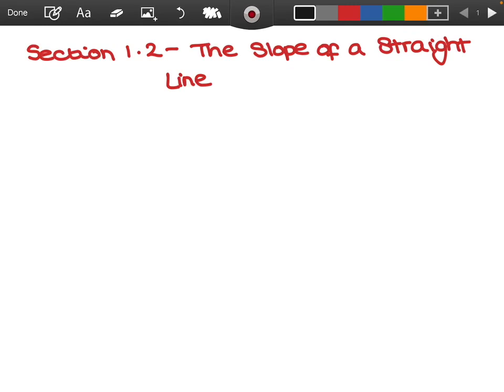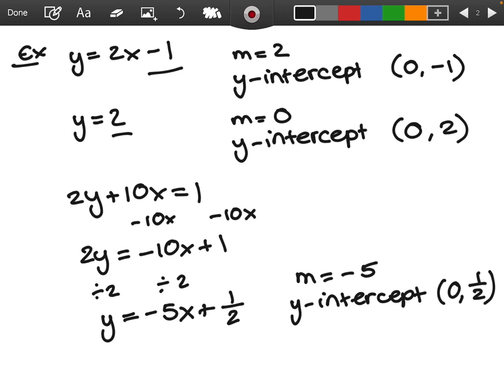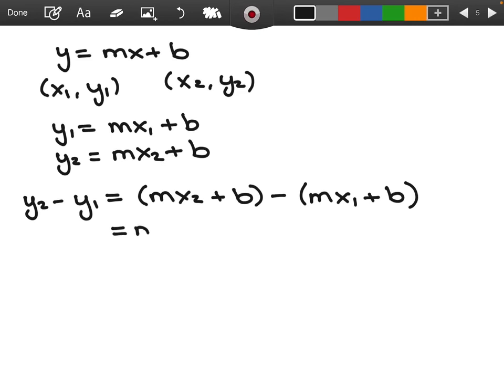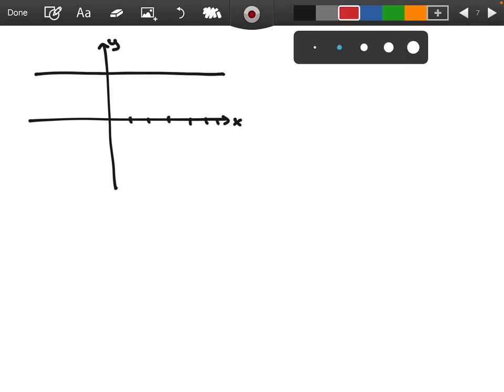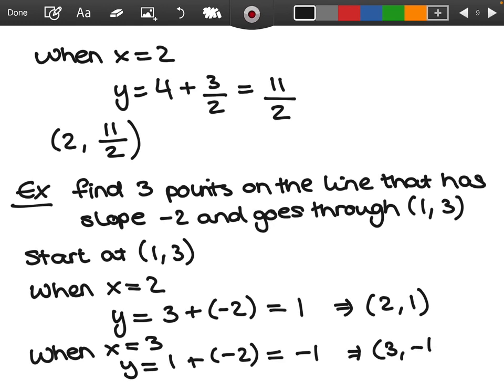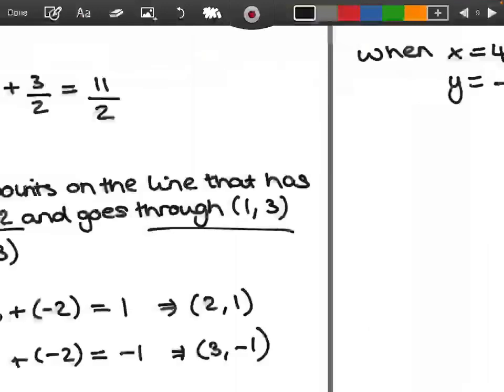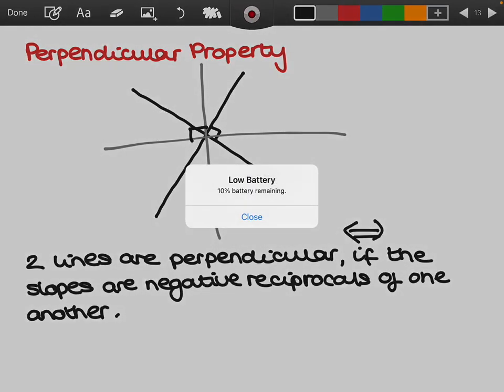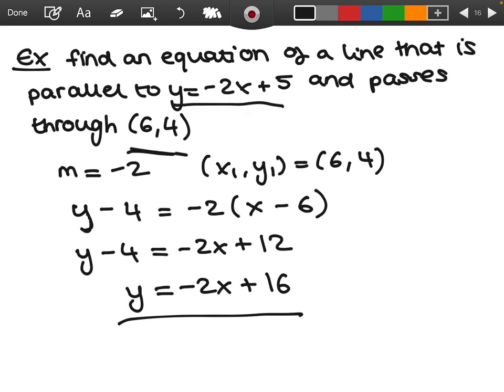MAT110 Section 1.2 - The Slope of a Straight Line